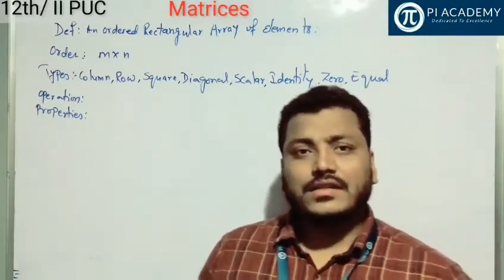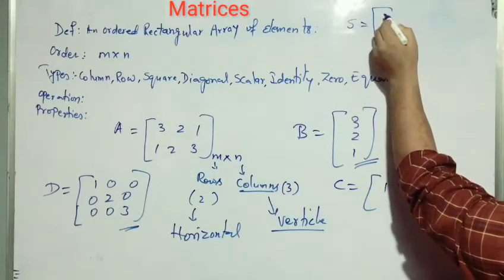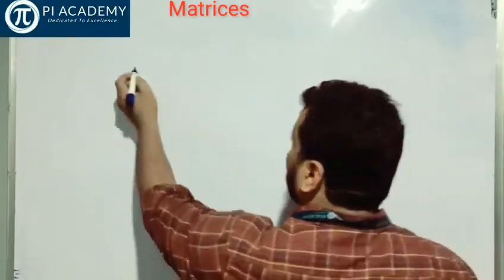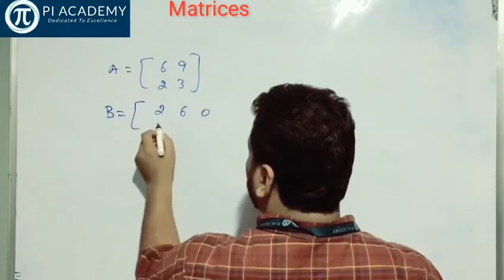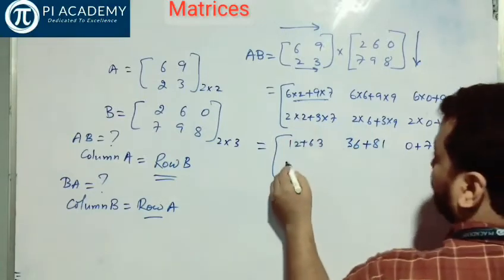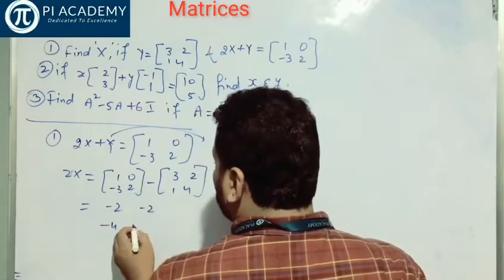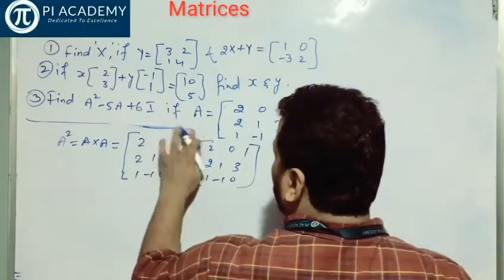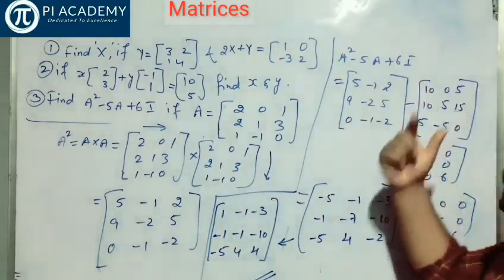Maths: Matrices(Part -01): 12th / II PUC. cbse / state board. Easy way to understand. Pi Academy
Maths: Matrices(Part -01): 12th / II PUC. cbse / state board. Easy way to understand.
Mathematics.
Second puc,2nd PUC mathematics. Easy to learn.
Easy way to study.
Matrix is a arranged rectangular array of elements or functions.
12th matrix. 2nd puc matrices.
12th /2nd puc.
CBSE /State board. Easy to learn.
How to mateices problems.
How to learn matrix .
12th/2nd puc. 12 maths. 12 matrix.
Learning of complete complex numbers chapter.
Class 12th maths. PUC maths matrices.
Introduction of matrices.
Matrices in hindi.
Matrices in English.
What is matrix.
Pi Academy, neelasandra, Austin town, koramangla, Bangalore